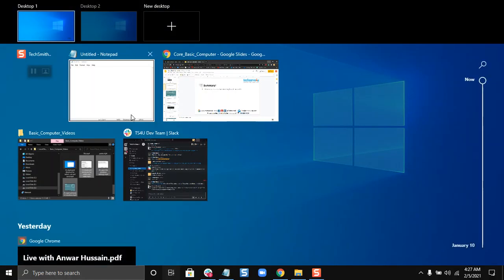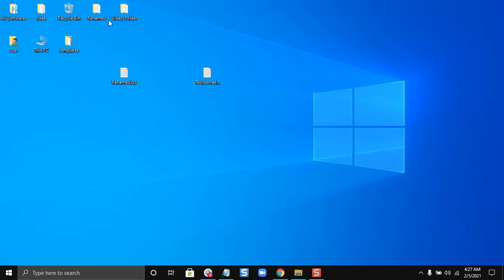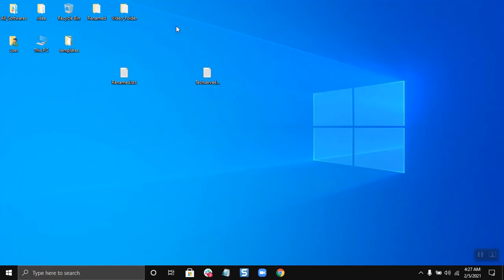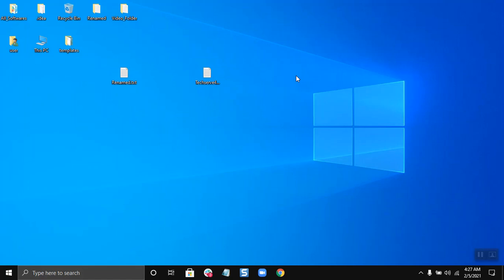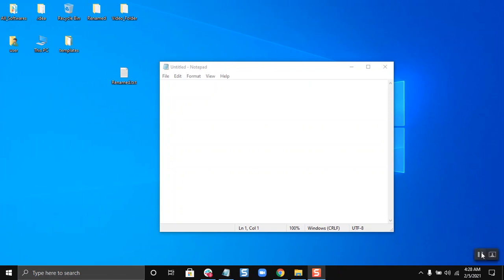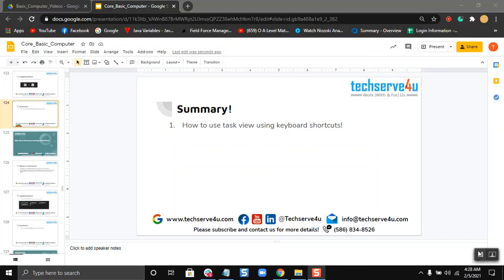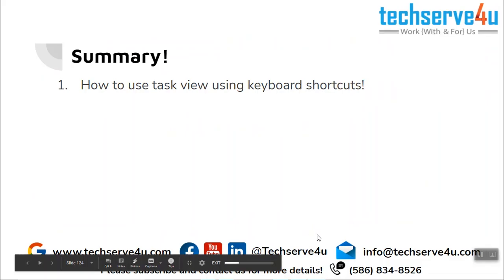30 Use the keyboard shortcuts for opening the task view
Task View is a task switcher and virtual desktop system introduced in Windows 10 and is among the first features new to Windows 10

Task View allows a user to quickly locate an open window, quickly hide all windows and show the desktop, and to manage windows across multiple monitors or virtual desktops